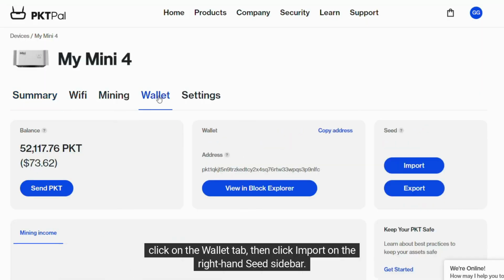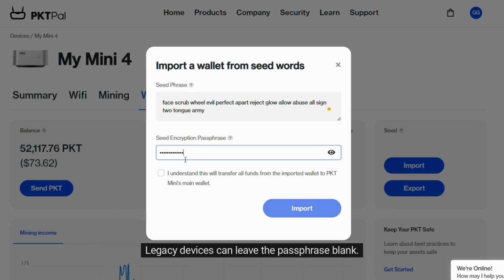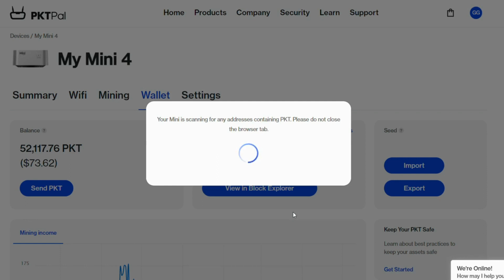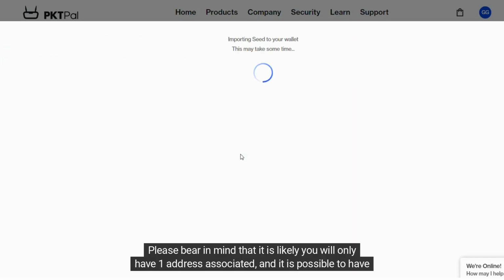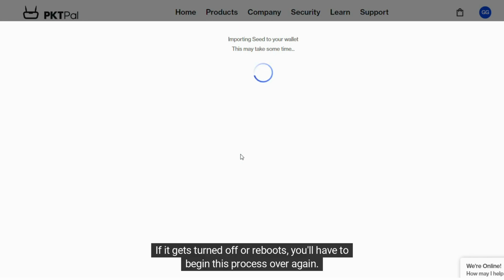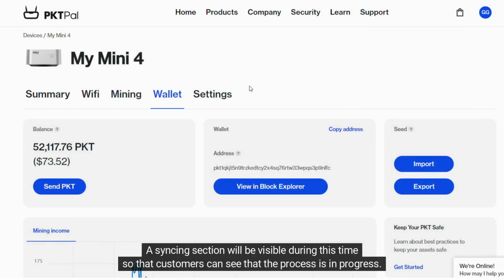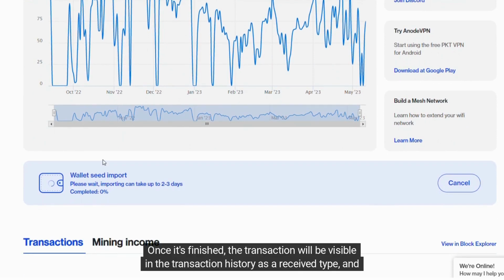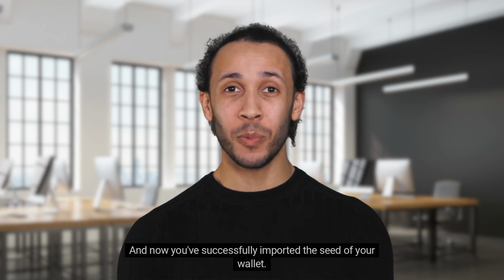Routie Tutorial: How To Import PKT Cash Seed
In this Routie tutorial, we guide you step-by-step on how to import a seed. Learn the essential process of importing a seed into your PKT Pal wallet and ensure the safety of your crypto assets. Follow along with us and become a pro in managing your PKT Pal wallet!

Timestamps:
0:00 - Introduction
0:35 - Explanation of Seed Importance
1:12 - Steps to Import Seed
2:29 - Detailed Demonstration
4:15 - Troubleshooting Tips
5:02 - Conclusion

Title: Routie Tutorial: How To Import Seed

Additional Keywords: routie, Seed Import Tutorial, Crypto Wallet Security